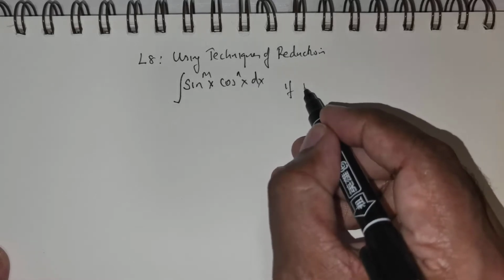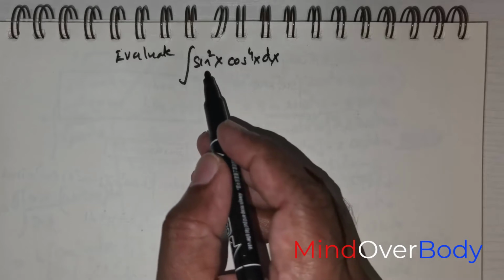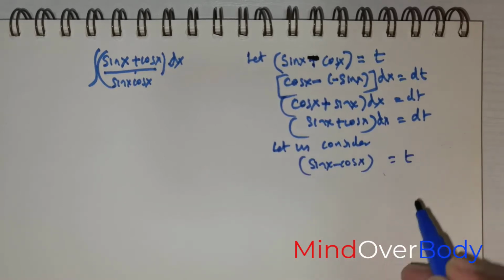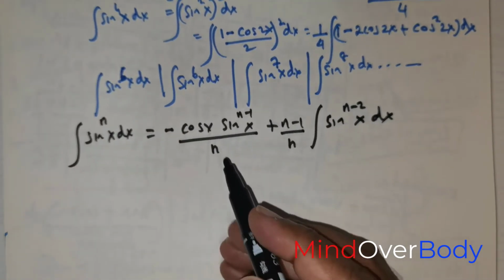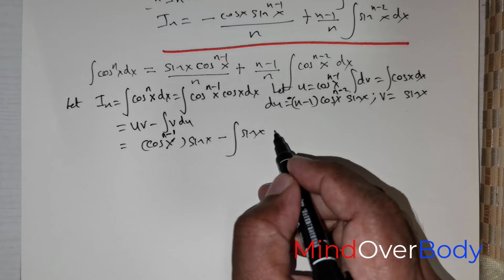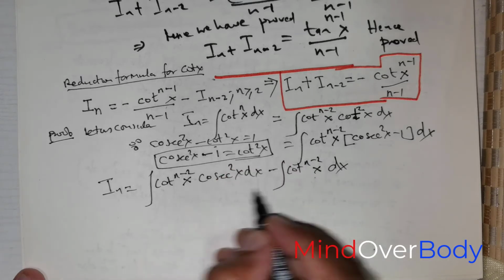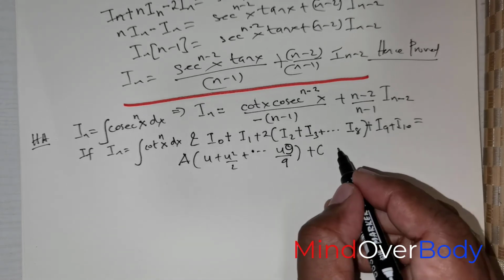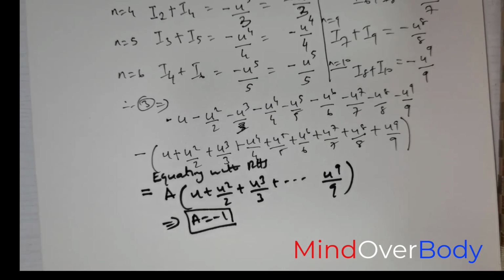Indefinite Integration: L8| Reduction Formula |Calculus Basics to Advance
Win over all fear of Calculus. In this comprehensive Integration video tutorial, we'll explore the fascinating world of Calculus and dive into various techniques and formulas used to solve Integration problems. Master the art of finding indefinite and definite integrals, and understand the fundamental concepts of integrating functions, polynomials, trigonometric, exponential, and logarithmic functions.

Integration-Beginners - Advanced